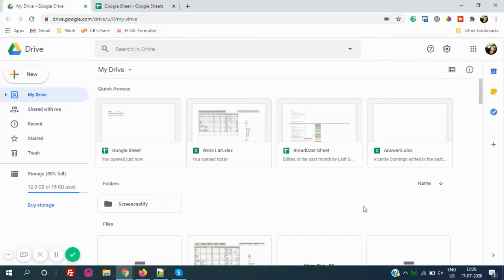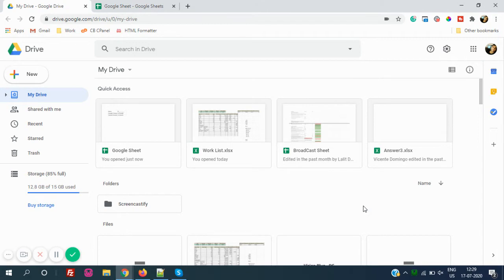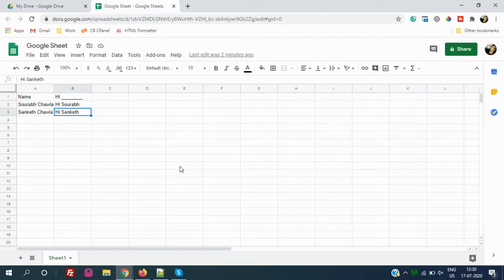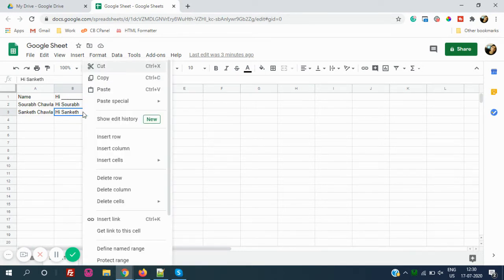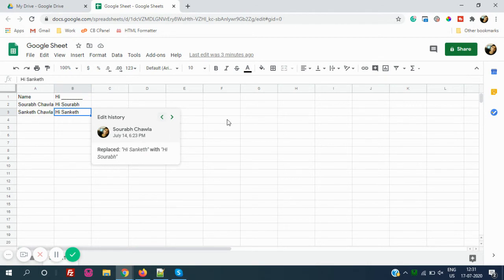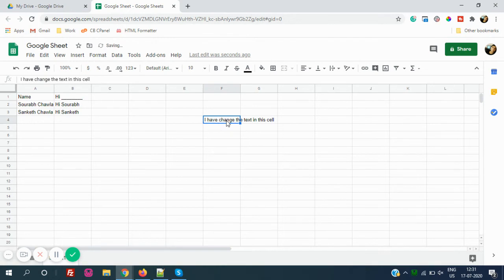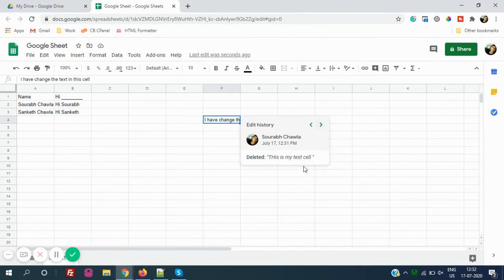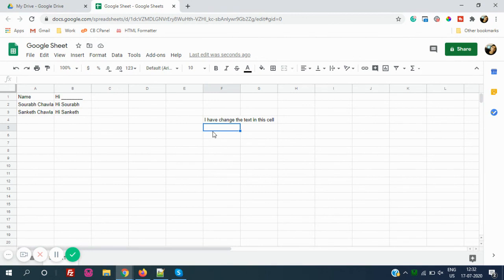How to check edited history by user in Google Sheet | Show Edit History in Google Sheet | New tool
Hello Friend,

Friends, today we are going to discuss a new tool "Show Edit History" which is recently launched by "Google Sheet"

So friends lets start, "Google Sheet" powered by "Google" has launched a new tool "Show Edit History" as we all work with "Google Sheet" in our day to day life this tool will really going to help you

So let's see how it works, Check out the video and let me know with your feedback

Thanks
Sourabh